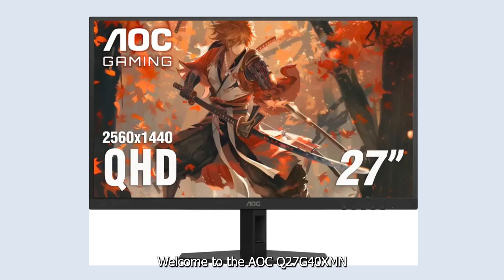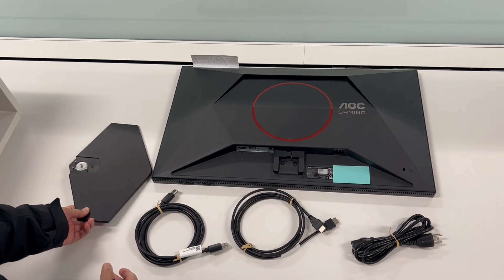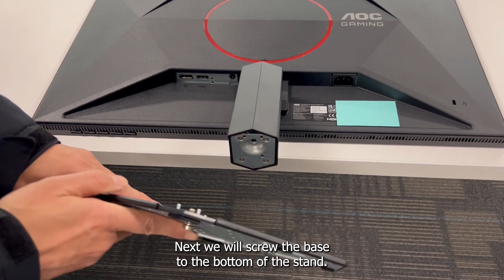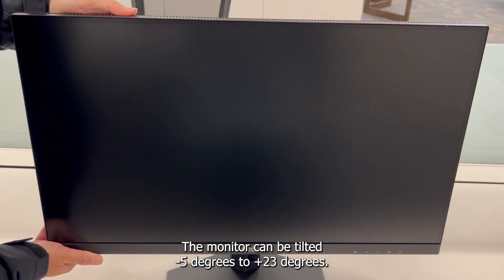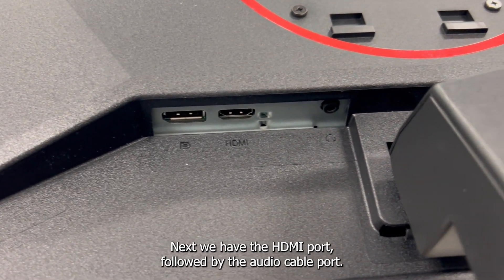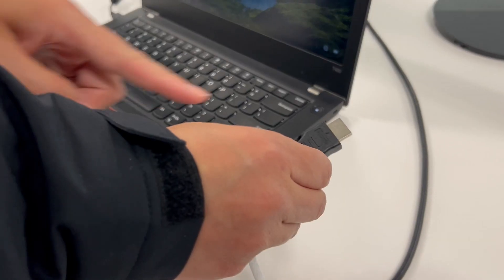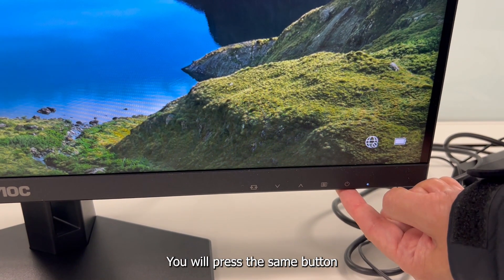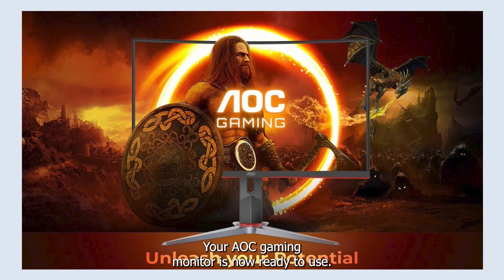AOC Q27G40XMN Setup Tutorial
See how to properly set up your AOC Gaming Q27G40XMN monitor.